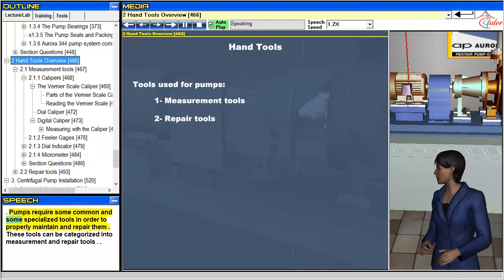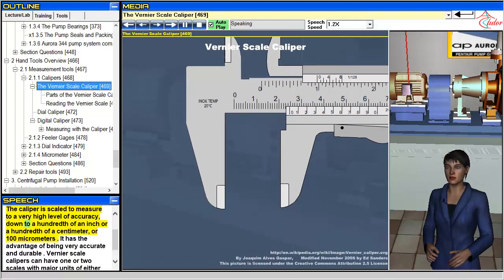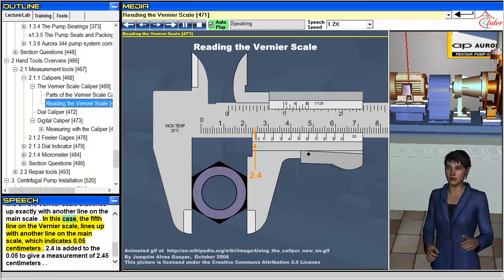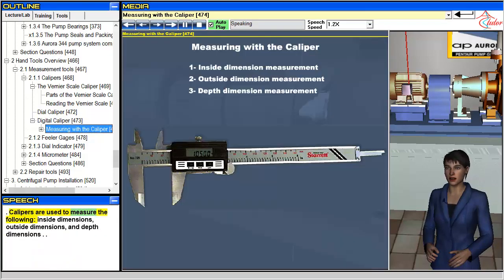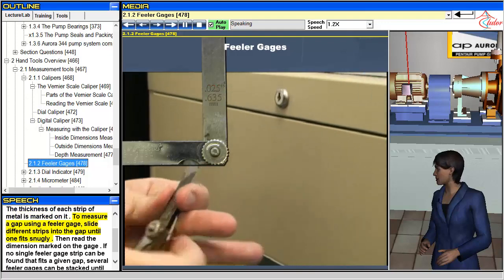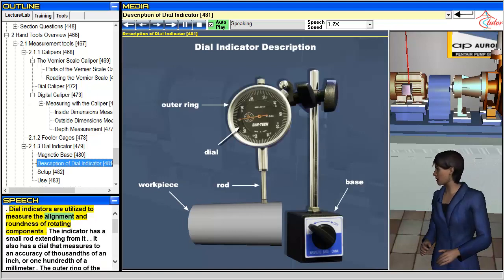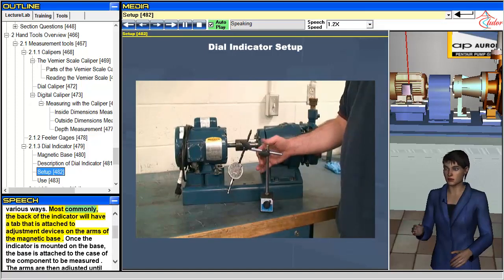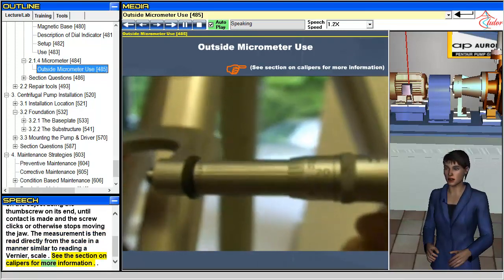Virtual Centrifugal Pump - Hand Tools (1/2)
Lecture on Centrifugal Pumps.  Lecture 1/2 is about measurement tools